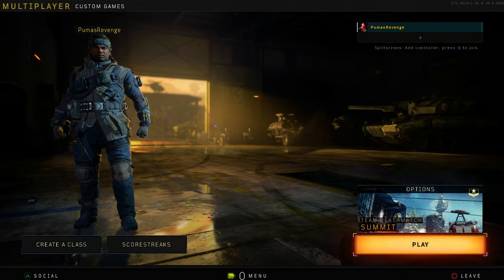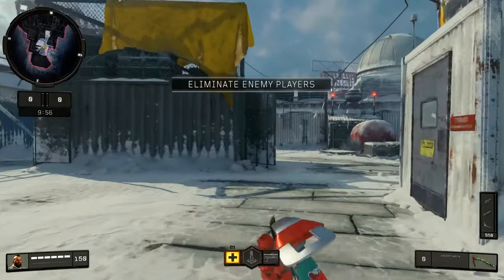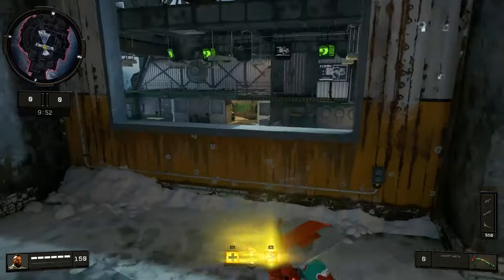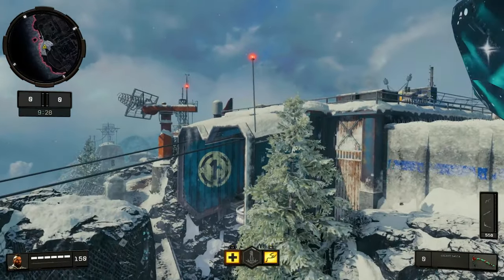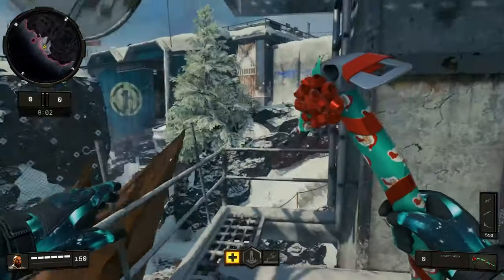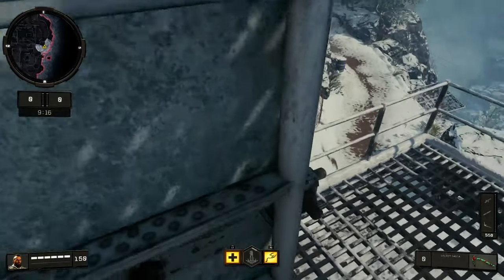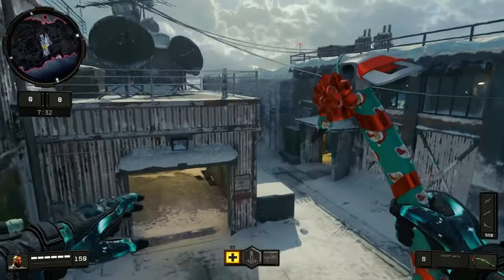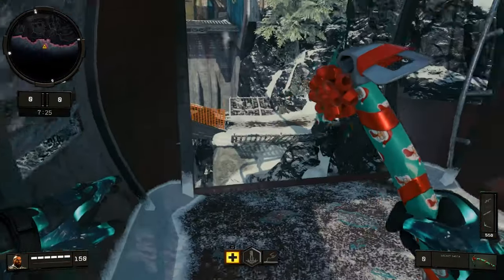How to get on the Tower in Summit Black Ops 4 - Best Summit Hiding Spots in Black Ops 4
How do I get onto the tower on the map Summit? Have you ever wondered? Today, I will be answering that question!

●Blueface Type Beat  - "Deadlocs, Pt. 3" (Blueface Type Beat) | Blueface Rap Instrumental (Prod. Chuki Beats)